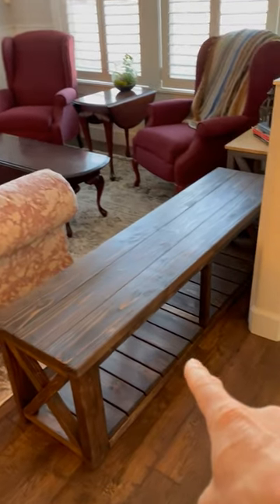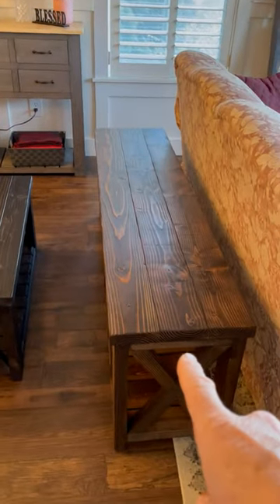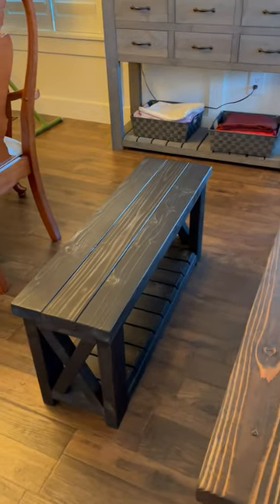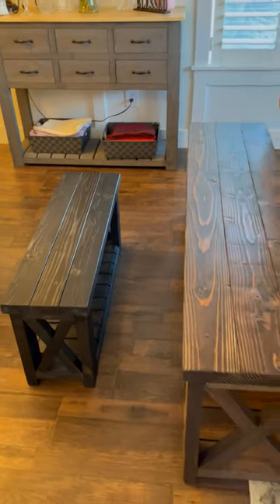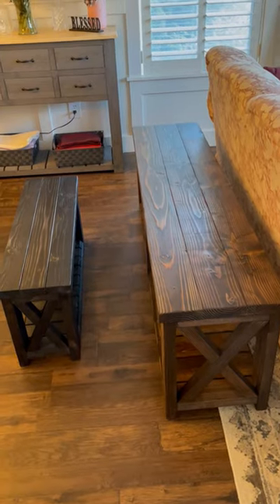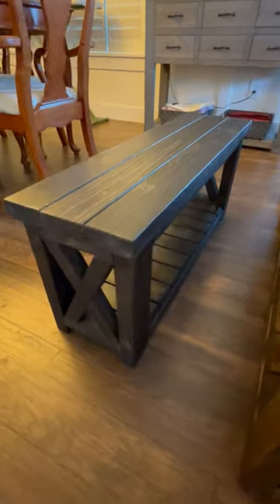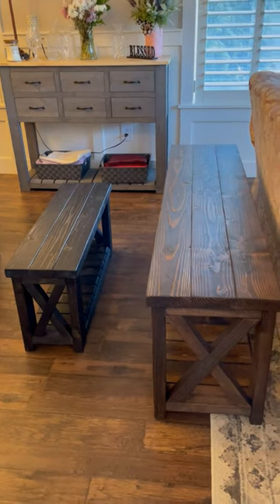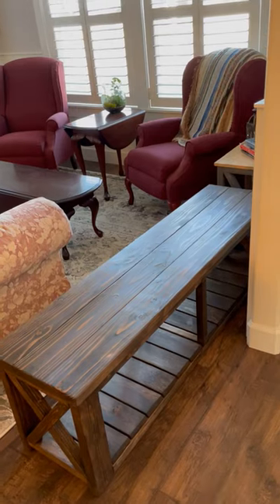How to Build and Sell Multiple Pieces of Furniture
Use appropriate protective gear and follow all safety procedures.